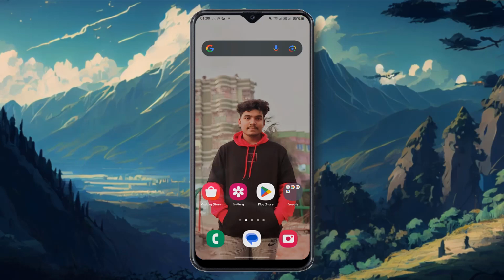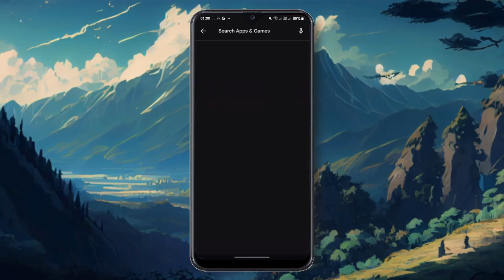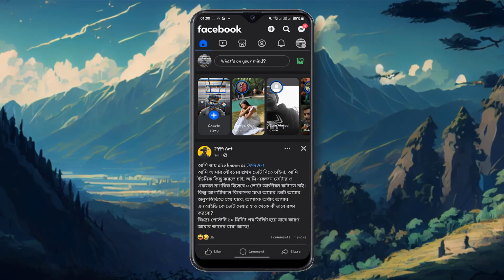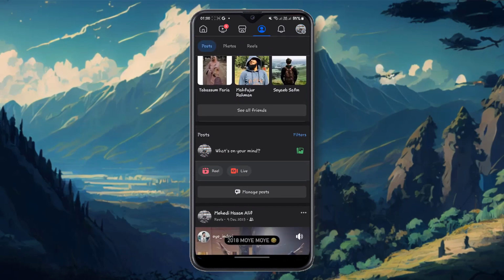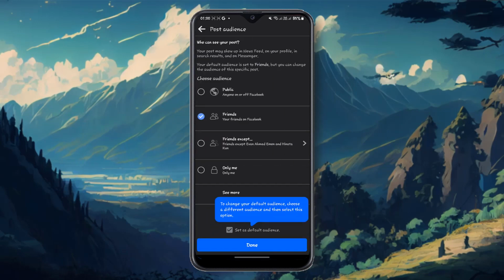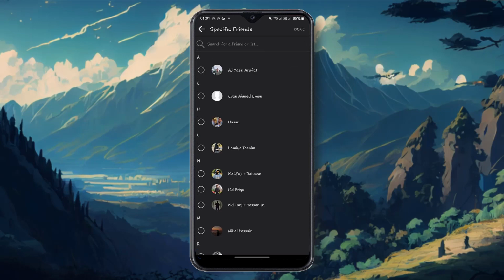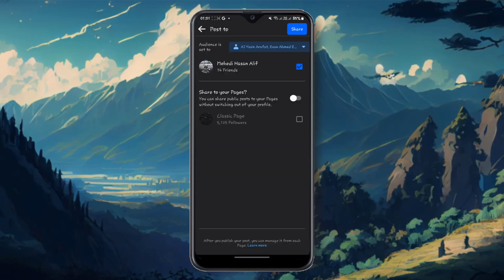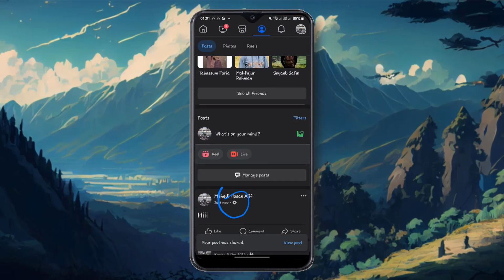How to upload a post to specific friends on Facebook | TECH ON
Selective Sharing: A Guide to Posting for Specific Friends on Facebook. Tailored Posts: How to Upload Content for Specific Friends. Friend-Centric Content: A Step-by-Step Tutorial for Targeted Facebook Posts. Personalized Sharing: How to Post Directly to Specific Friends. Personalize your Facebook experience with our latest tutorial: "How to upload a post to specific friends on Facebook." In this video, we'll guide you through the steps to tailor your content sharing, allowing you to create posts exclusively for chosen friends. Whether you have a special announcement, a private message, or just want to share specific moments with a select group, this tutorial has you covered. Join us as we explore the settings and demonstrate how to effortlessly upload a post to specific friends on Facebook. Watch now and elevate your social media sharing experience!